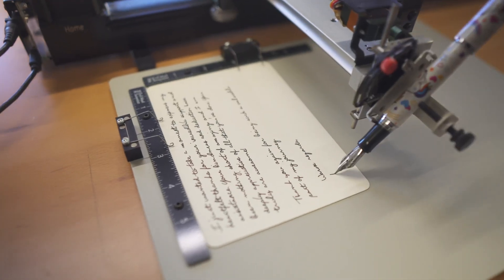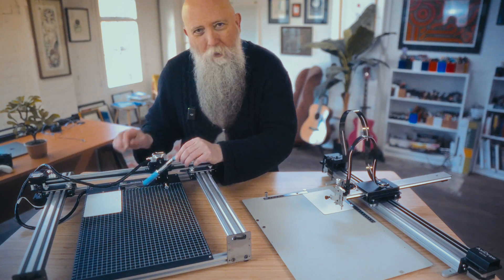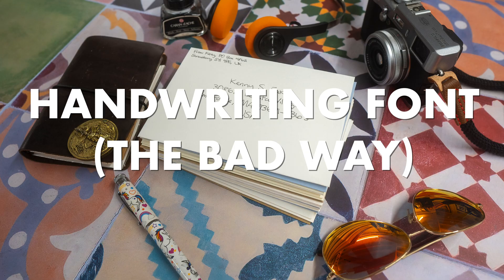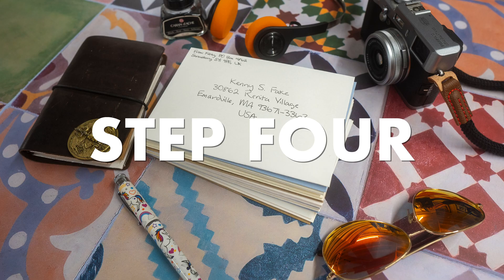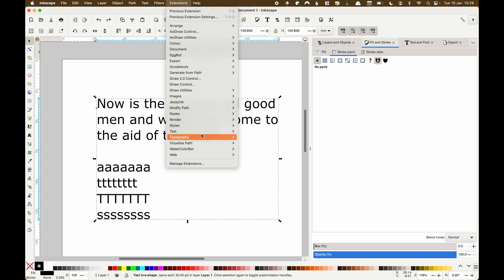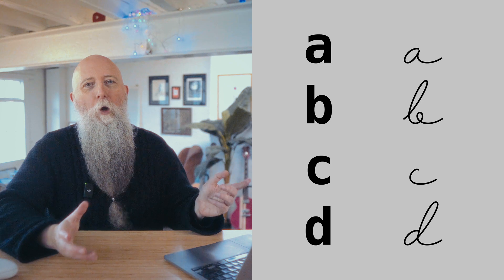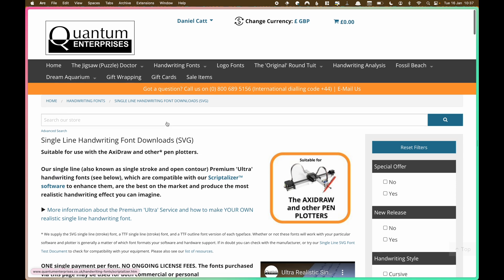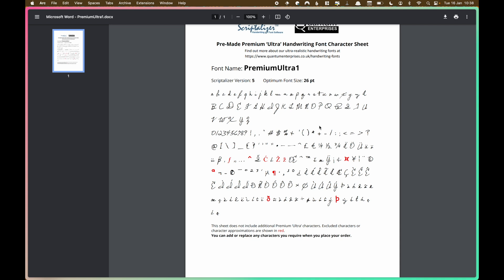Writing Machine | Handwriting Robot the "easy" way.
🛠 TOOLS

🎬 CHAPTERS

00:00 - Introduction
00:38 - Get a Robot
01:21 - InkScape
01:55 - Hershey Text
02:39 - Handwriting (the bad way)
03:25 - Handwriting (the good way)
08:21 - Drawbacks
11:08 - Outro